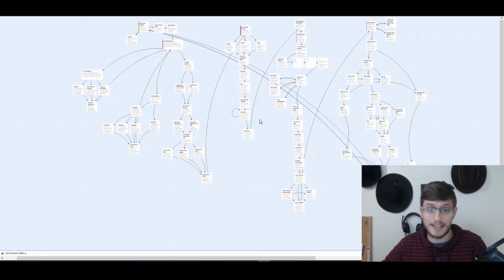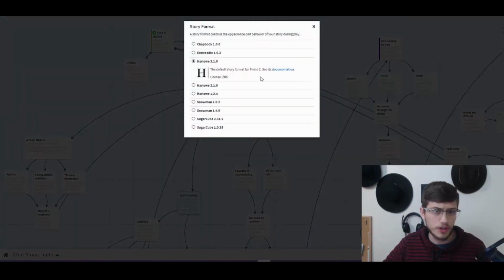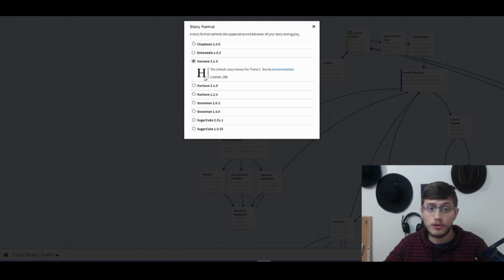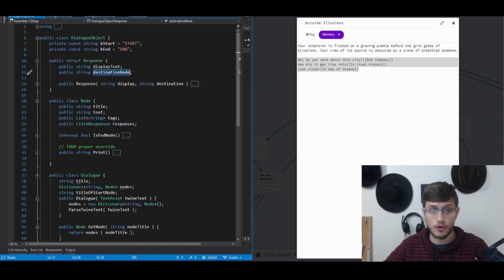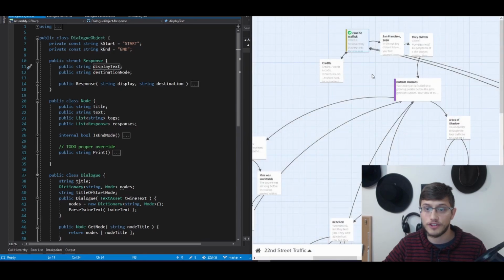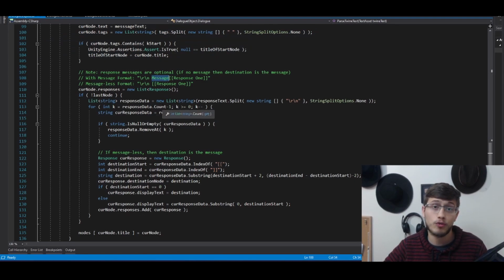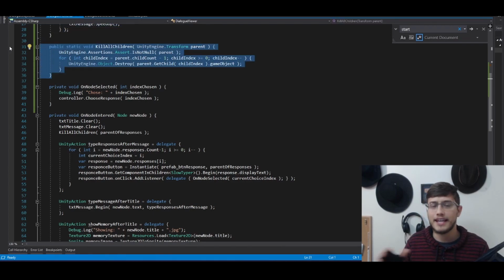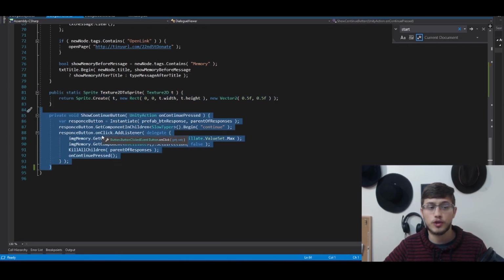Twine to Unity (Easy Branching Dialogue System)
Entweedle changed their export format since writing this video so please refer to this code for the parsing method